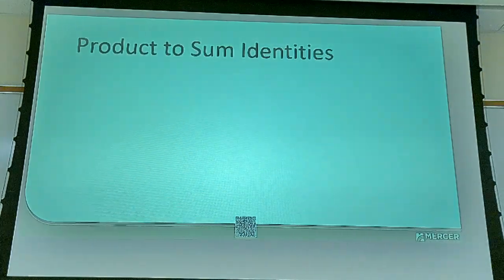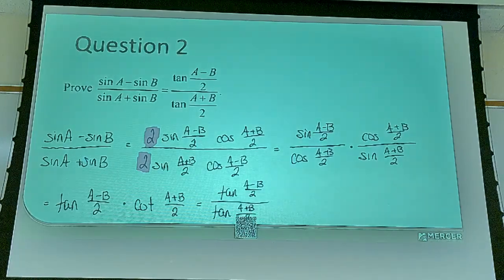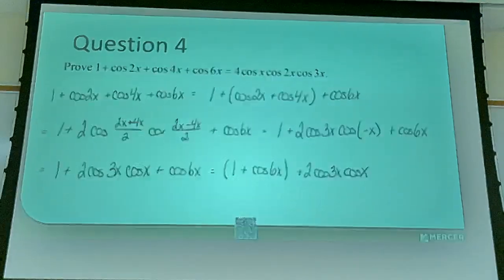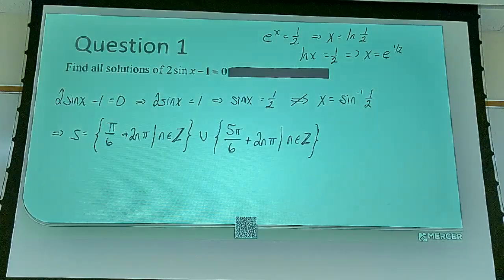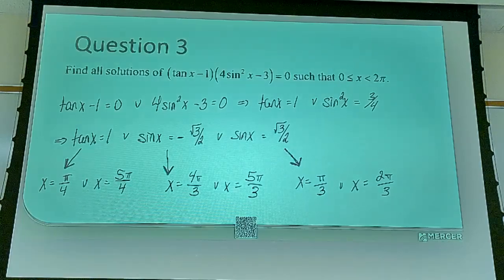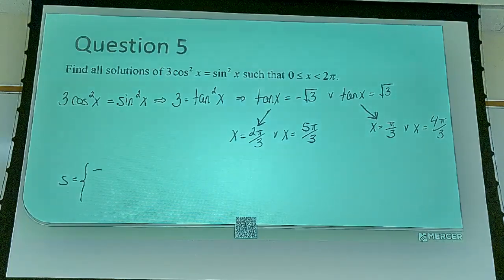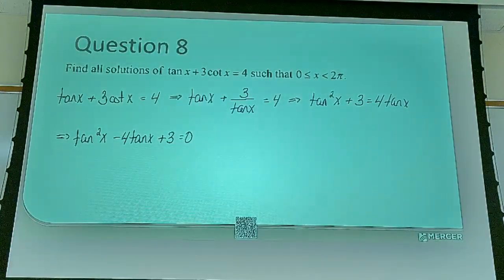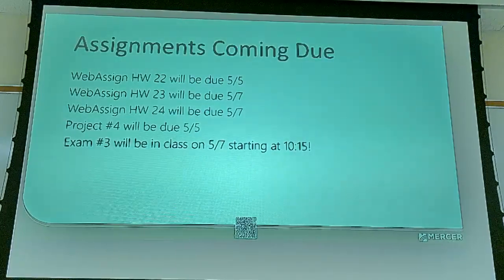Precalculus 30 April 2025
We use the sum-to-product and product-to-sum identities and start solving equations involving trigonometric functions.